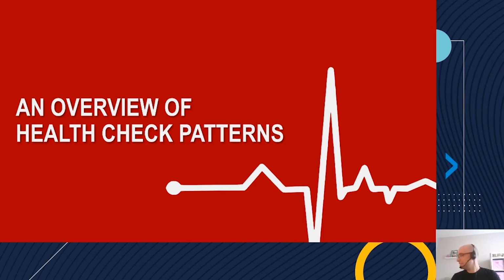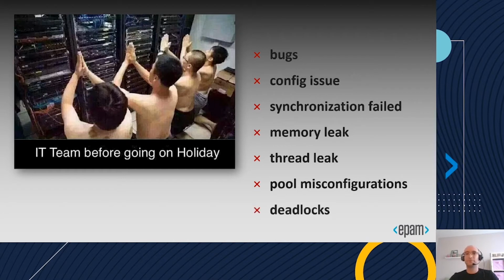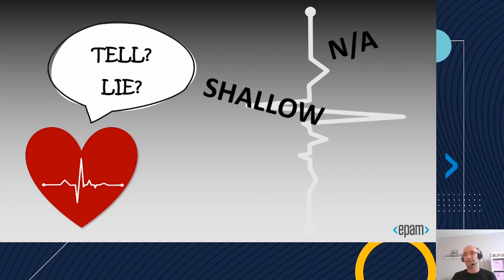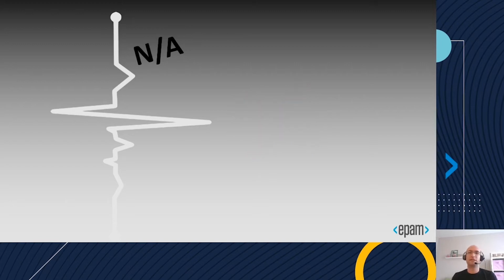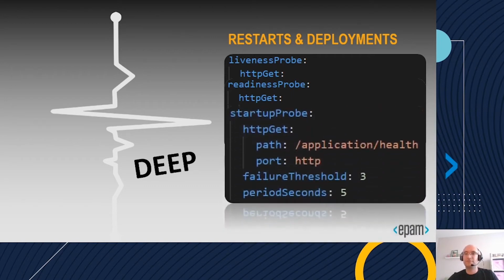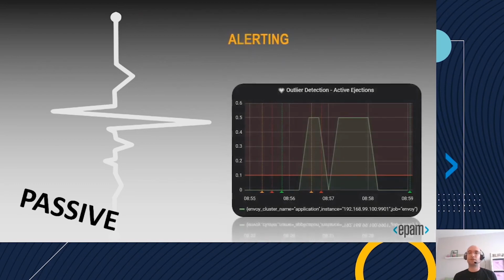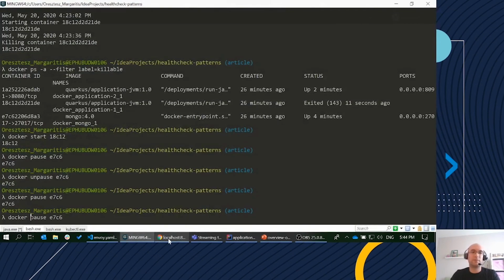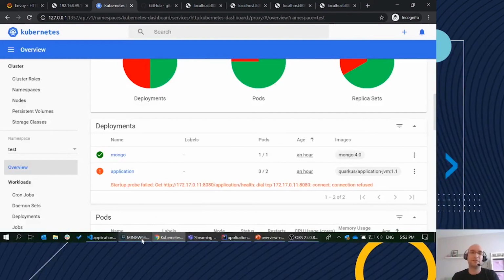An overview on health check patterns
Speaker - Oresztesz Margaritisz

I guess every developer heard a few things about health checks. If you're lucky enough, you've also worked in a project where they were implemented and used. But why do we need health checks after all? How should I implement them properly to accomplish the desired goal?
In this talk, I'm going to go through the various implementations and compare them to each other, so in the end, developers will be able to pick the most suitable one for their needs. After all, these are the things that make us sleep better during the night, while our services are doing their work in production. Slides and such can be found over